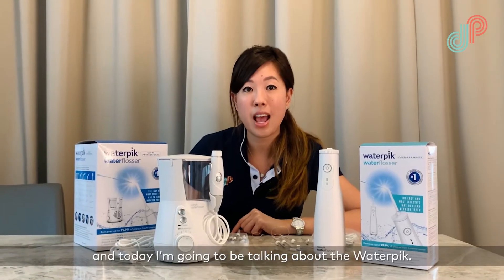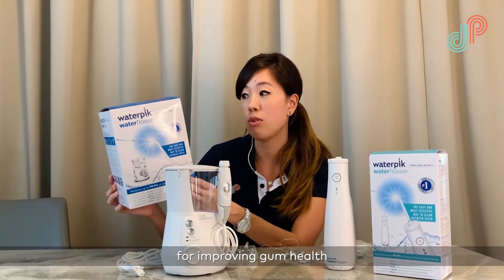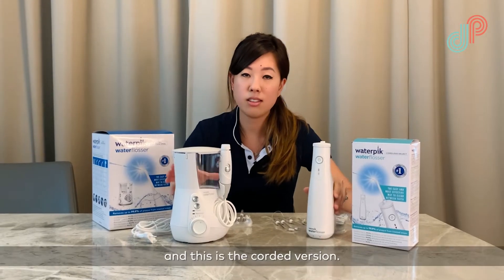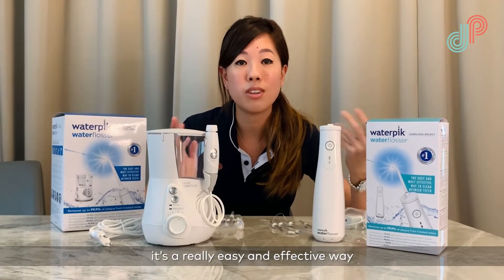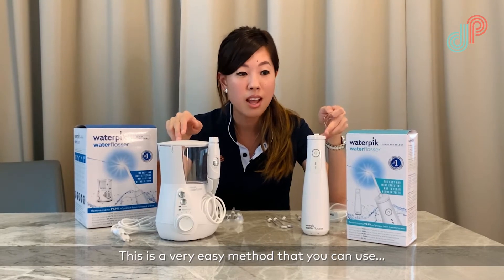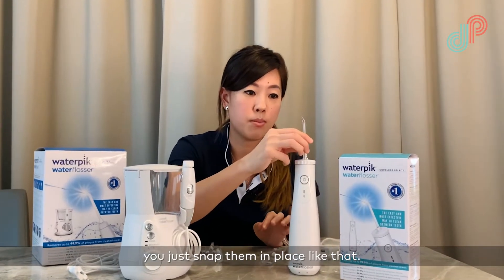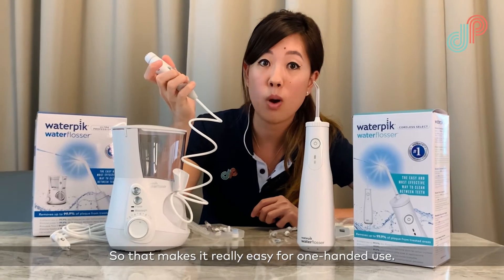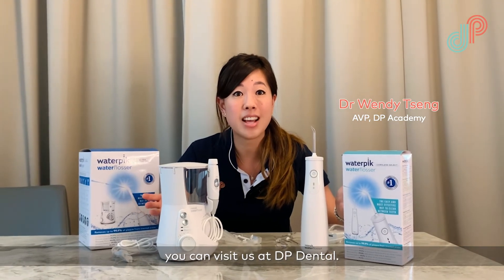All about Waterpik - The #1 Selling Water Flosser Brand in the World!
Waterpik, the world's most recommended water flosser brand, is now available in Singapore! Here Dr Wendy Tseng (AVP, DP Academy) shows us both the corded and cordless versions, and details some of their features.